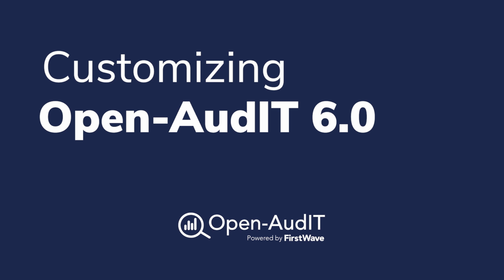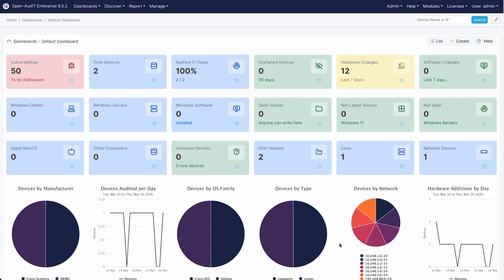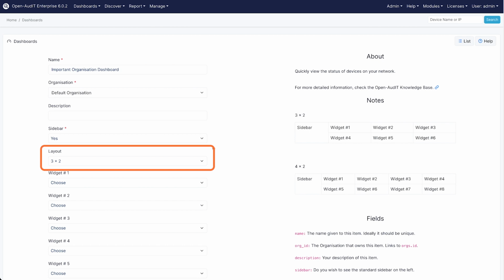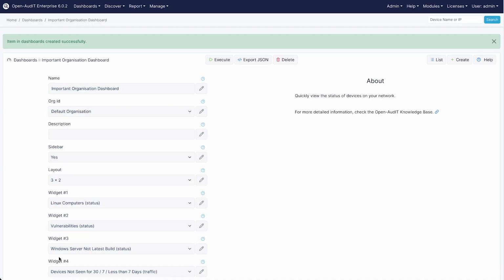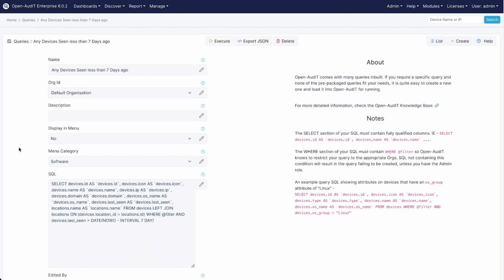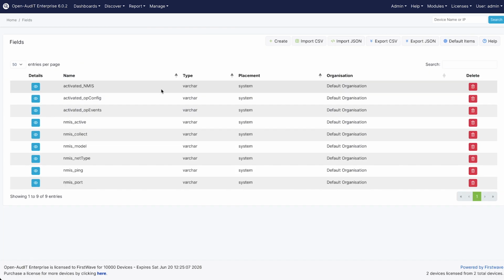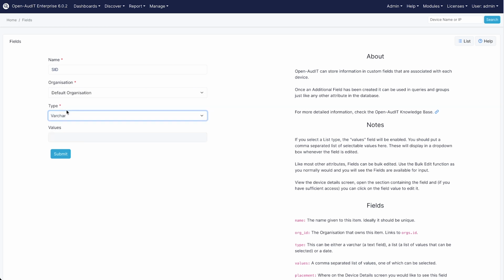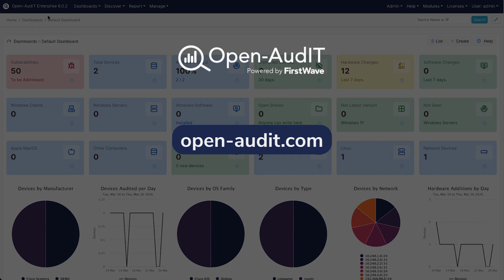Customizing Open-AudIT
Learn how to tailor Open-AudIT to fit your organization's unique needs. This tutorial covers customizing fields, groups, queries, and configurations so you can get the most relevant data and views from your IT asset management platform.

Open-AudIT is built to be flexible — whether you need custom attributes for your devices, specialized groupings for different departments, or tailored queries to surface exactly the data you need. This guide walks you through the key customization options to make Open-AudIT work the way you do.